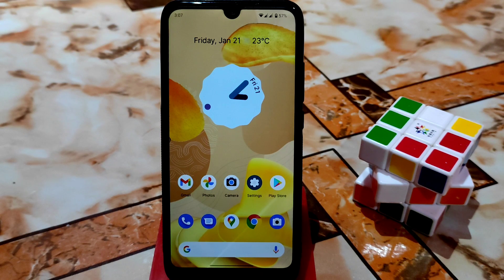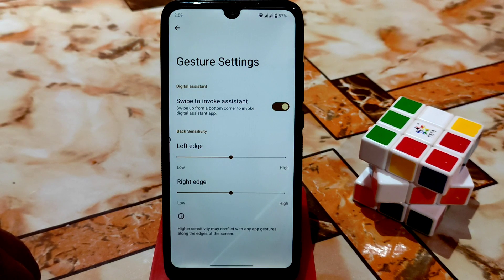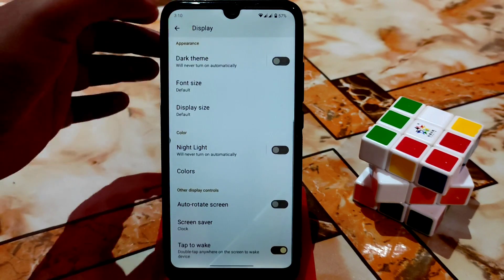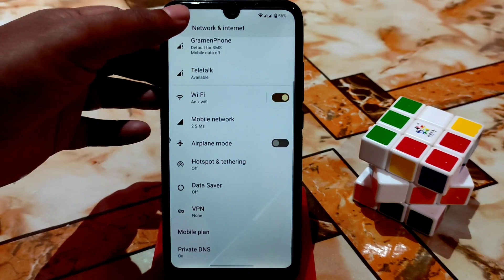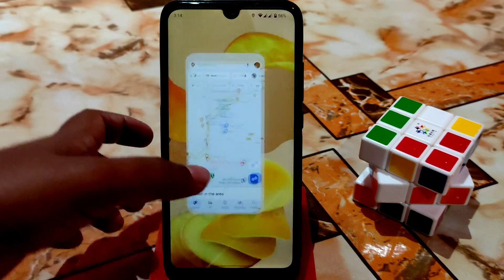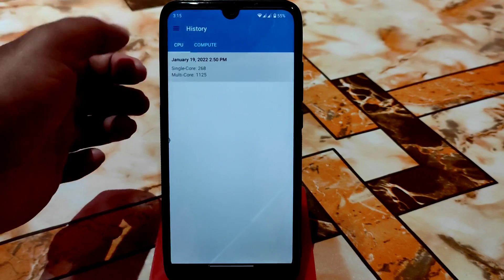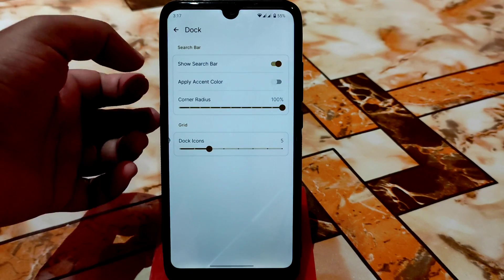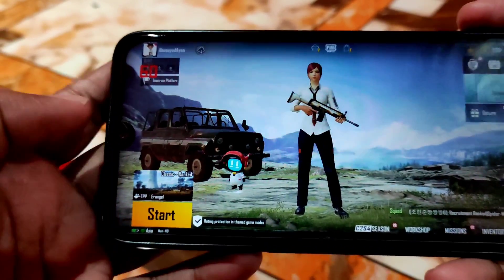POSP Android 12 Rom Review Redmi 7/Y3|Potato OS For Redmi 7/Y3|60Fps Gaming With Module.Smooth EXP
In this video i will review potato os POSP  Android 12 rom for redmi 7 and redmi y3.Install potato os android 12 in redmi 7 and redmi 7.Potato os gaming rom review redmi 7.

Recent Videos